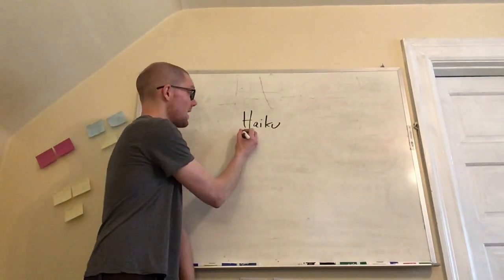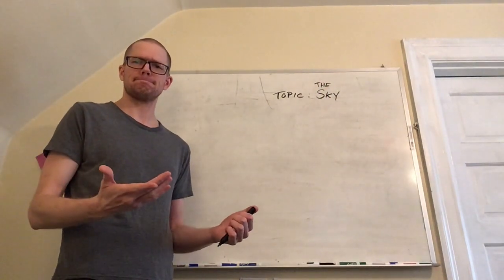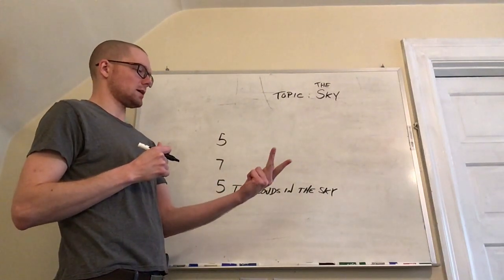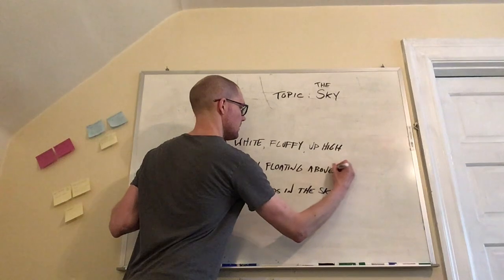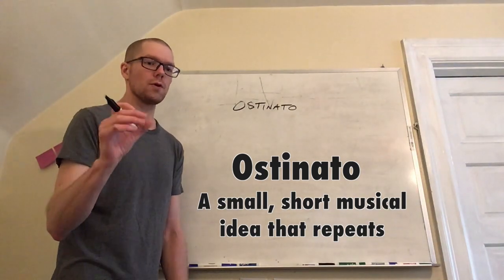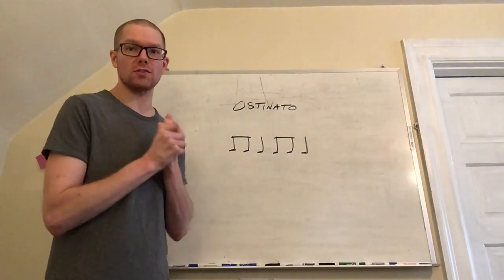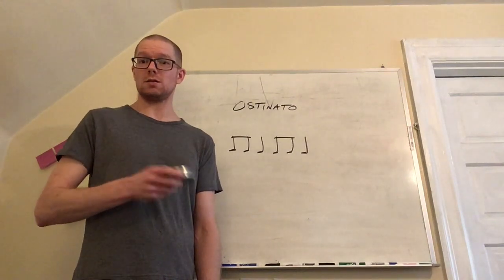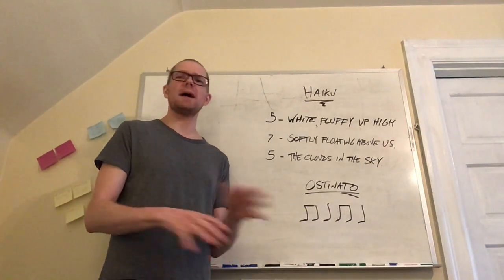Haiku with Ostinato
This video serves as a lesson for the students of ALPHA School, Grades 2, 3 and 4.

Be sure to read the instructions available in our Google Classroom.